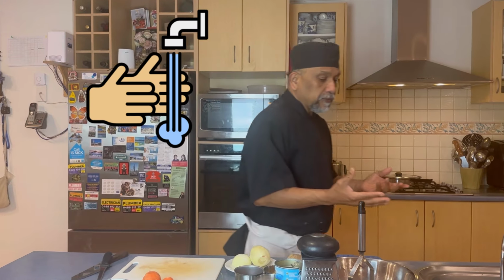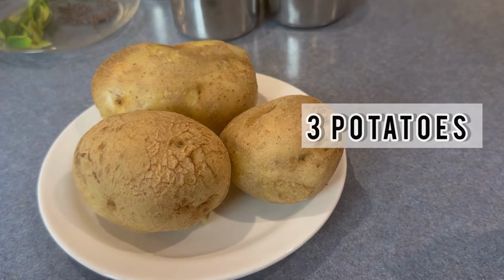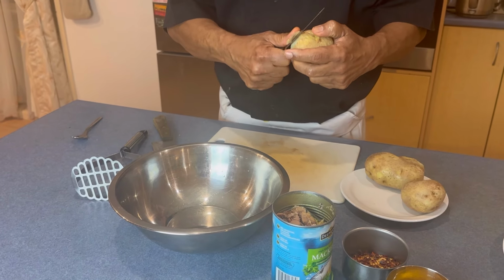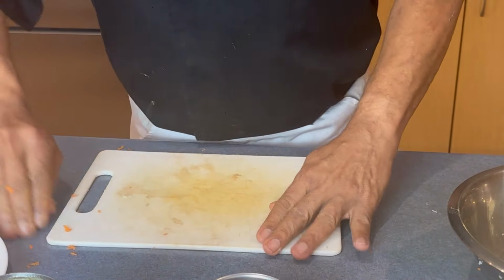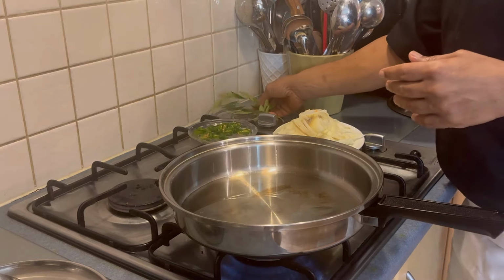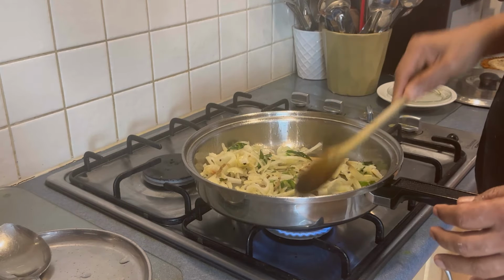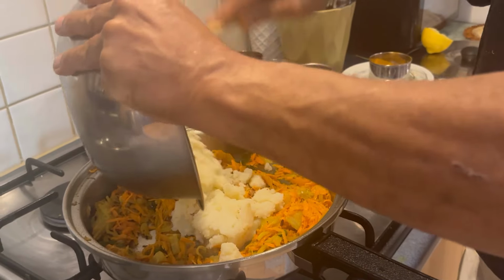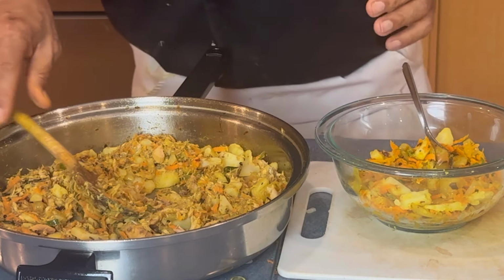How to make Panroll filling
Many of you requested for this video! So I’ve decided to show you all how to make the filling for panrolls.

I hope you liked this video and hopefully it is helpful for all of you at home!

- Fred Money